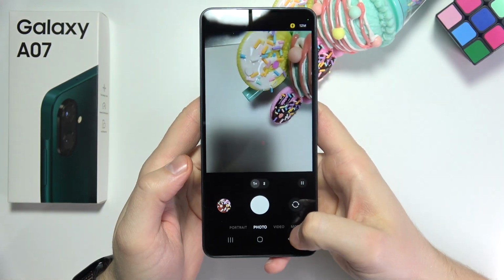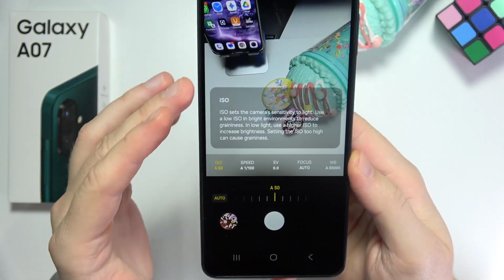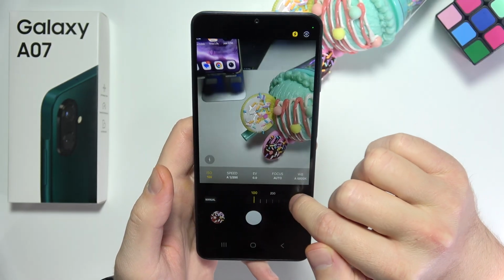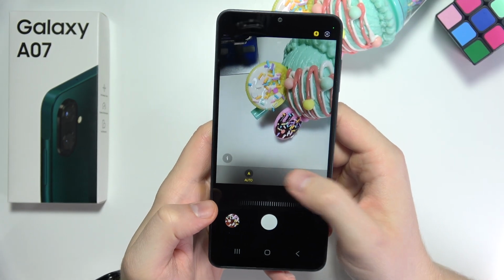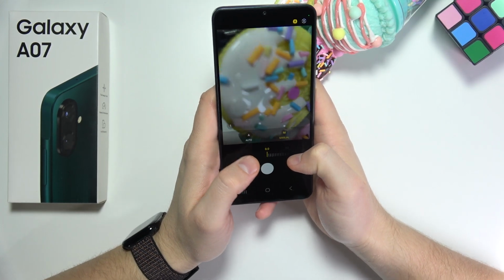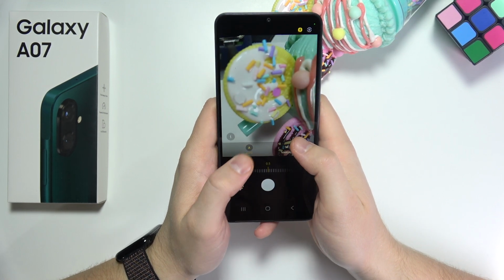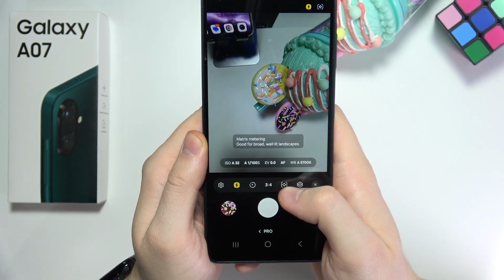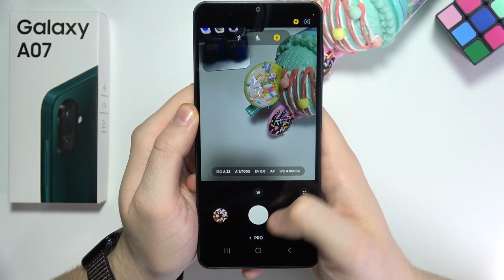Samsung A07: How to Use Camera Pro Mode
Learn how to use Camera Pro Mode on Samsung Galaxy A07 to take full control of your photography settings. In this video, I show how to adjust focus, ISO, shutter speed, and white balance on Samsung A07 using the Pro mode in the camera app, helping you capture professional-quality photos easily.